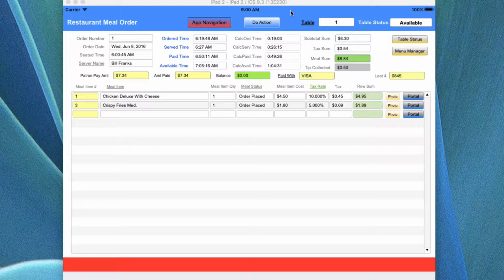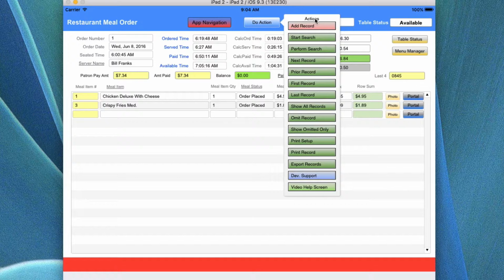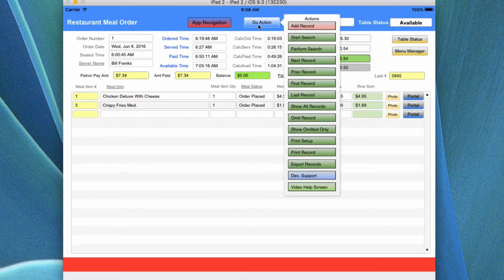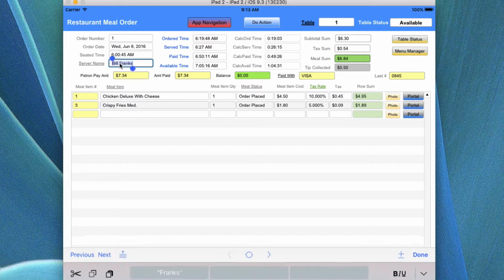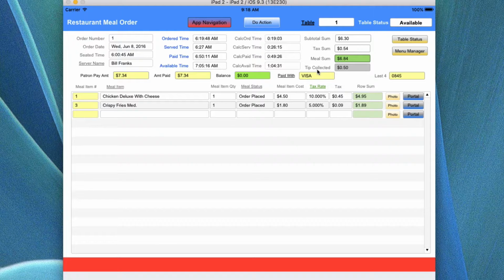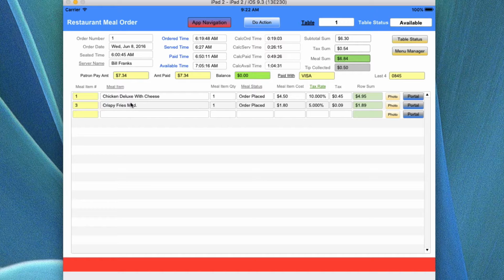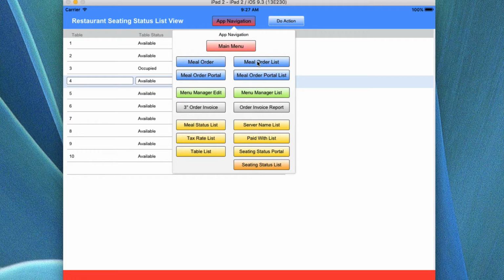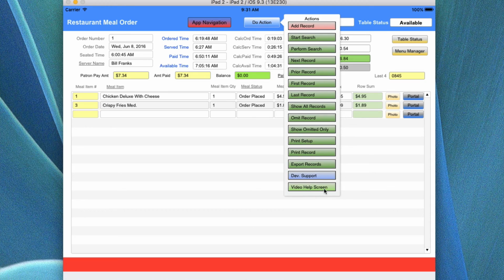Restaurant Manager Pro - Meal Order Screen Details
In this video help tutorial I will be covering the Meal Order screen input and edit details.